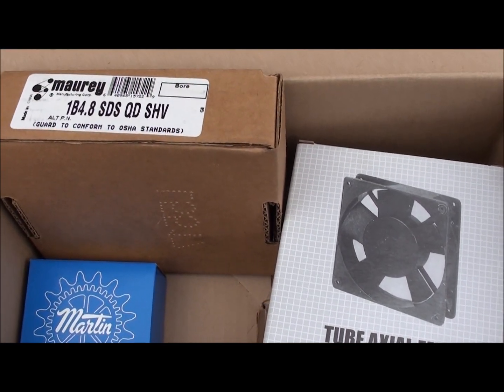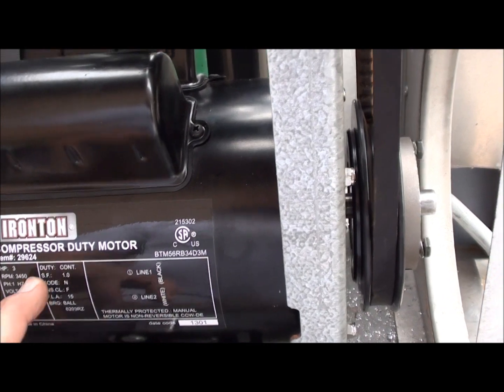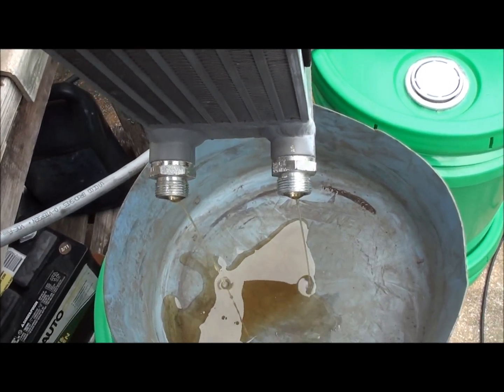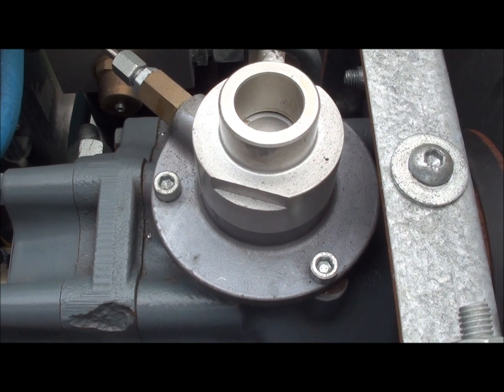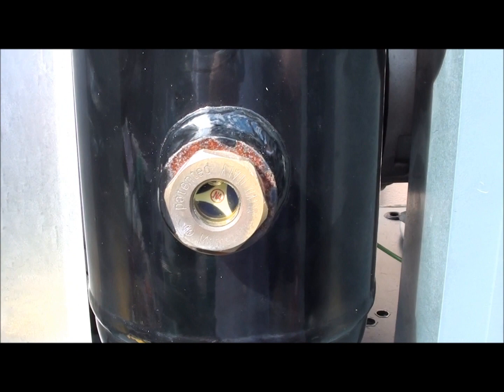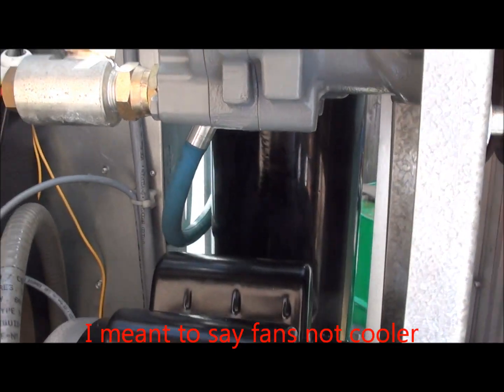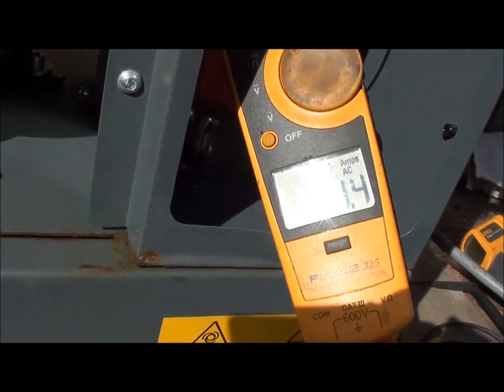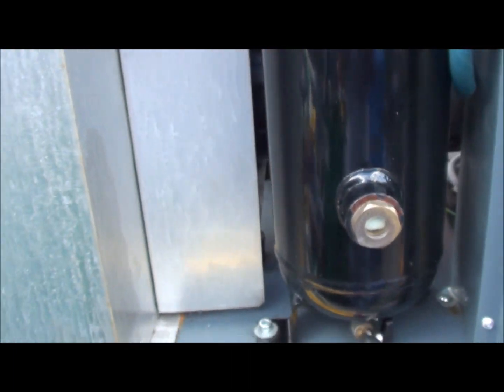3 HP Rotary Screw project Running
Test running @ two speeds